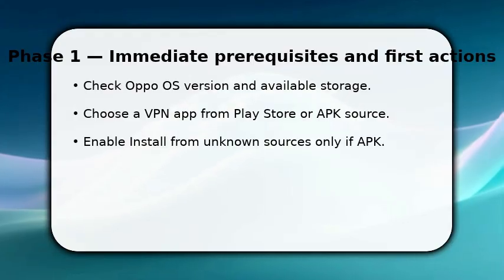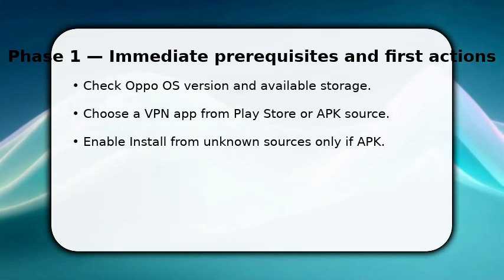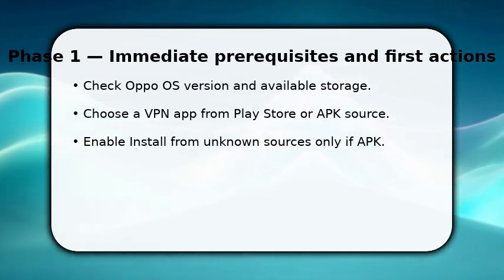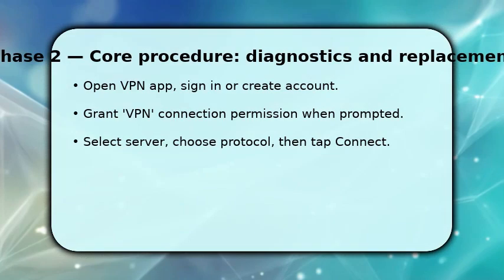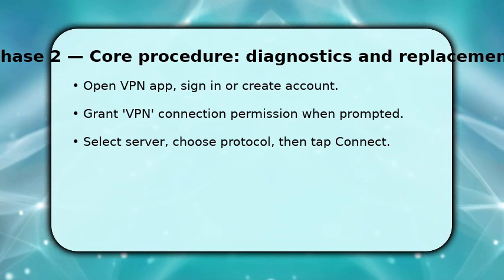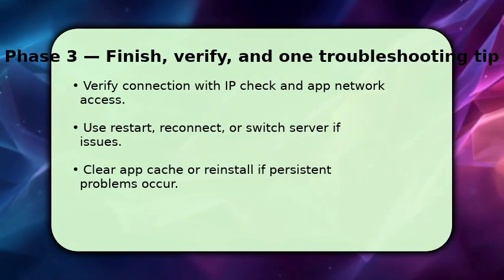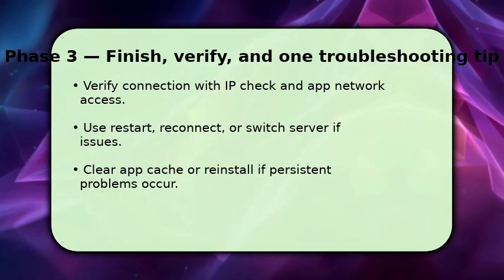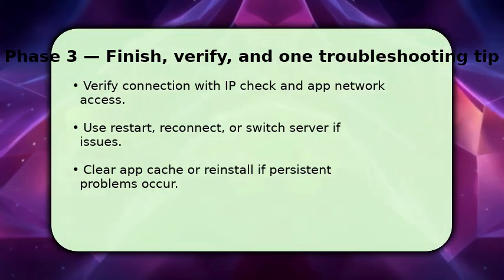How to Use Vpn on Oppo - Easy Guide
How to Use Vpn on Oppo - Easy Guide | 🔒 Surfshark VPN Deal — Stay private and secure. $1.99/mo + 3 Months Free ▸

Discover the simple steps to connect and use a VPN on your Oppo smartphone. This video provides an easy guide for enhancing online privacy, securing browsing activities from prying eyes, and accessing geo-restricted content with just one tap.